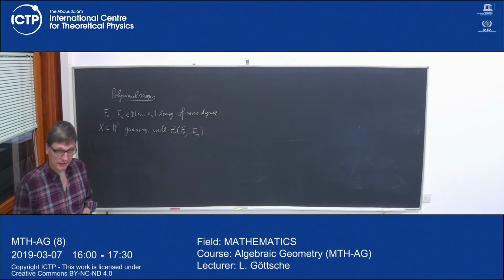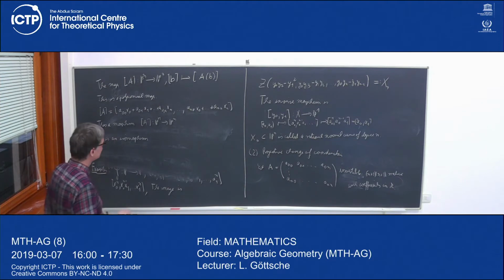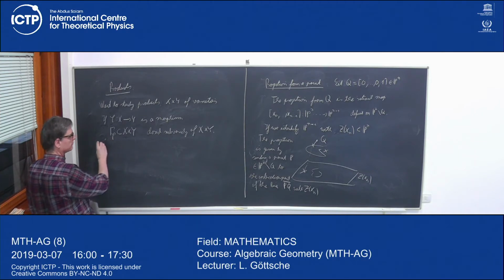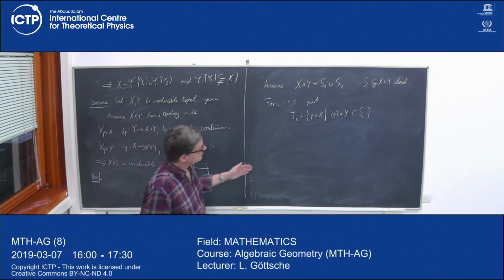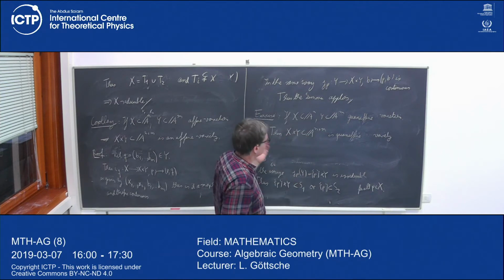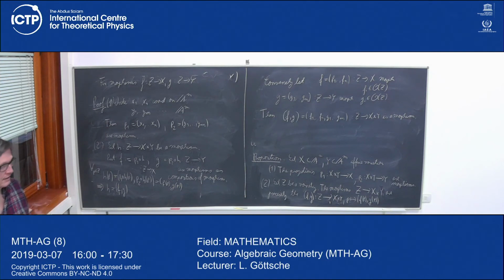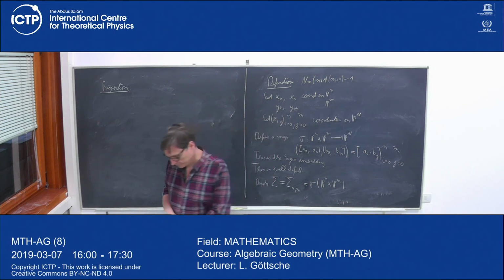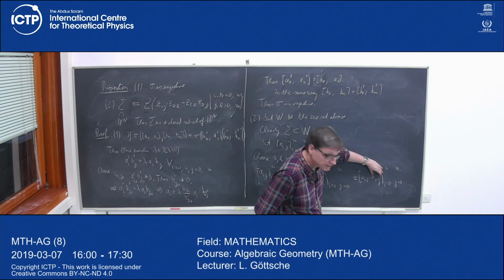Algebraic Geometry (MTH-AG) Lecture 8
MATHEMATICS
Algebraic Geometry (MTH-AG)
L. Göttsche
CMP-ES_L08.mp4